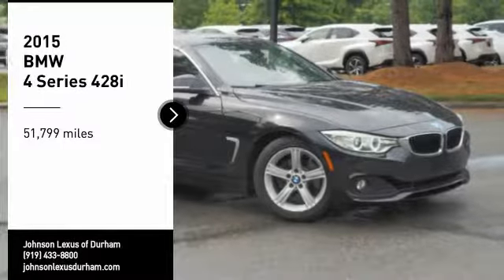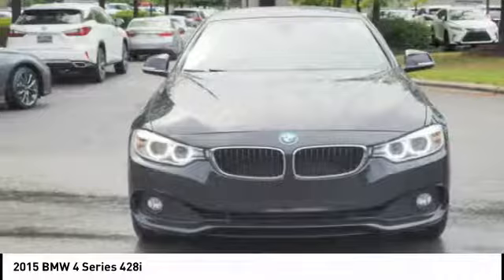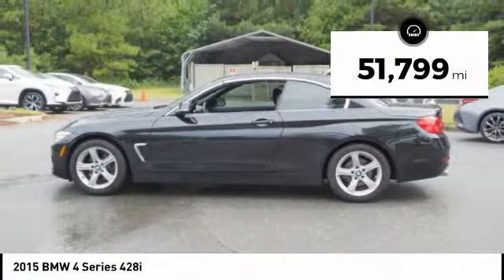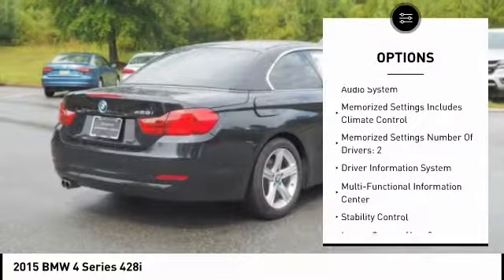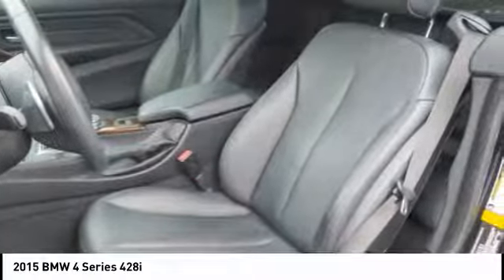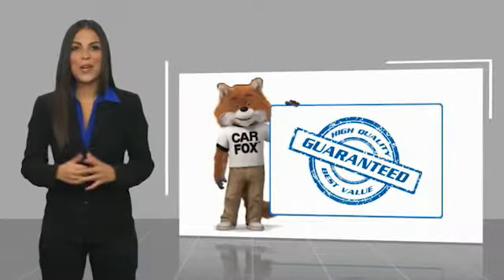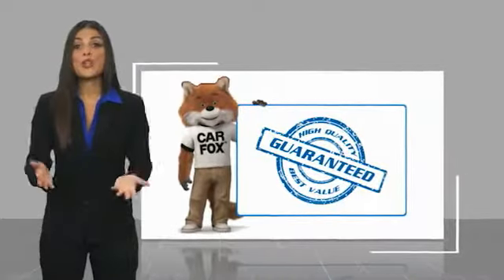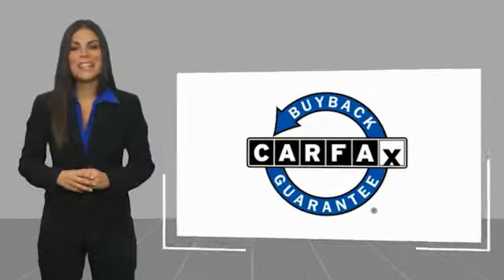2015 BMW 4 Series for sale in Durham NC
2015 BMW 4 Series for sale in Durham NC - Stock # DRC10174A
Year: 2015
Address:
1013 Southpoint Autopark Blvd.